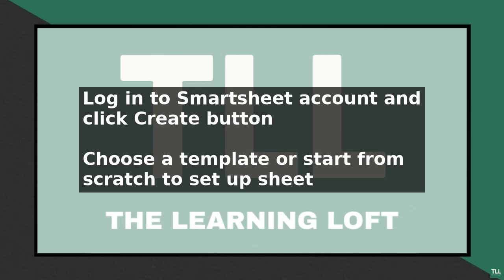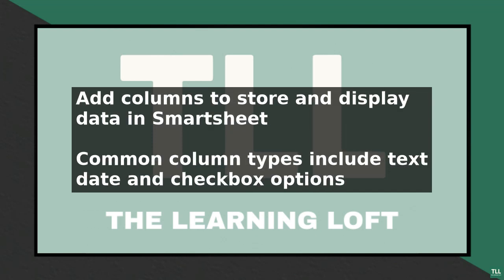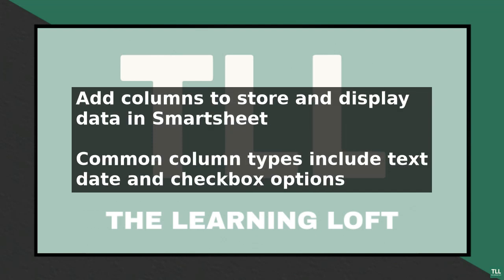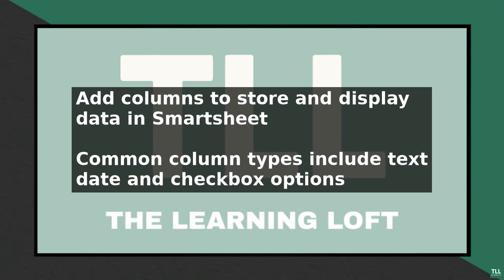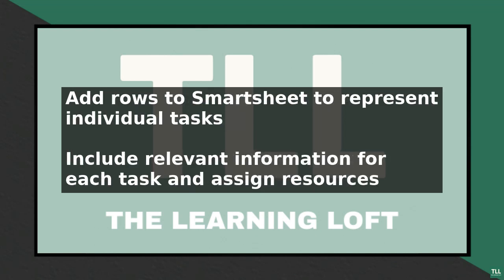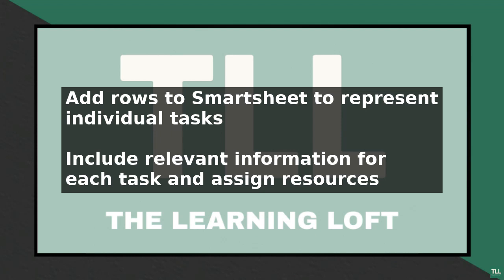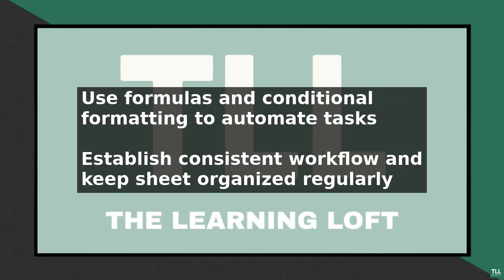How To Create A Smartsheet (2025)